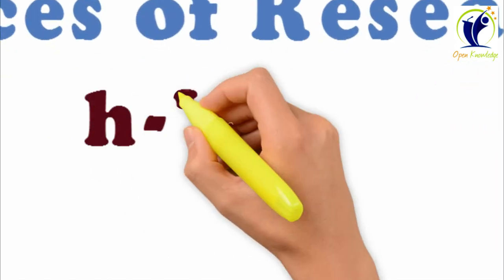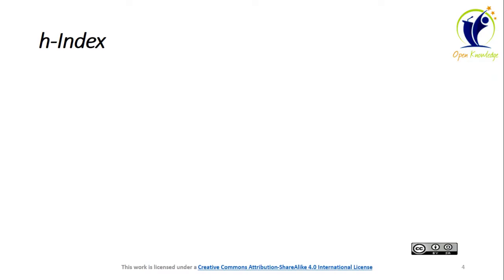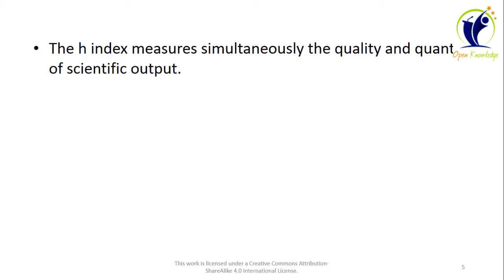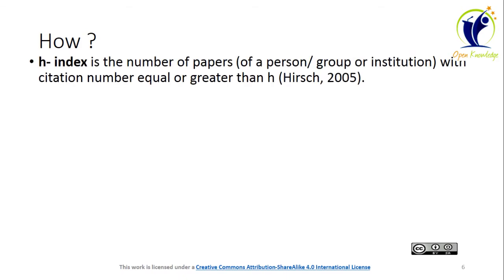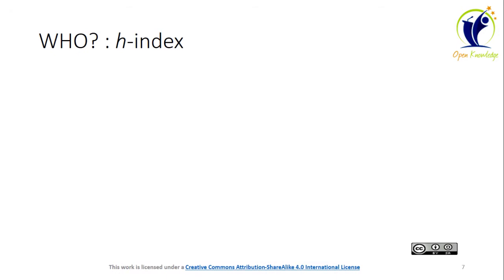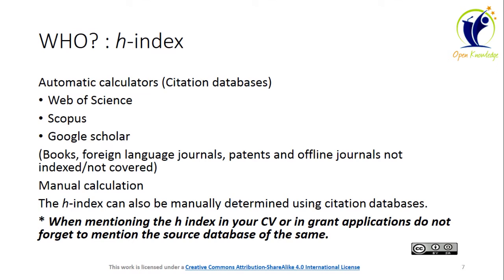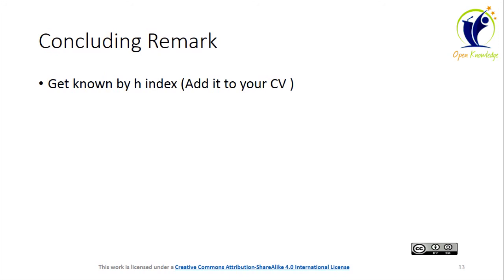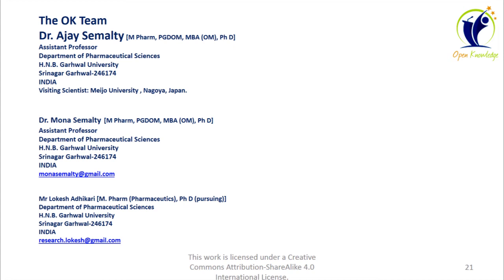Indices of Research II : h-Index Part 1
In the Indices of research series h index is discussed here. The h-index (sometimes called the Hirsch index or Hirsch number) is one of the several research indices which is used to measure the productivity and impact of of a researcher/ research group/ institution. It’s an index which increases on the basis of citations and number of papers continuously with the passage of time. It is the major benchmark used by the employers for selection/recruitment and/ or assessment of Researchers.
This e-module will let you know all about the h index: What, How, Who, why. about h index will be answered here. In the very next video we will cover how to identify h index of a researcher in various platforms.
                                                                                      --- Team OK